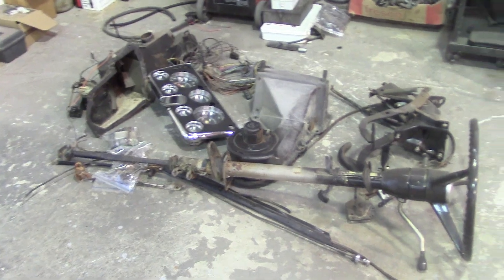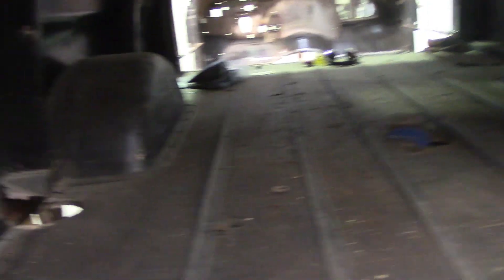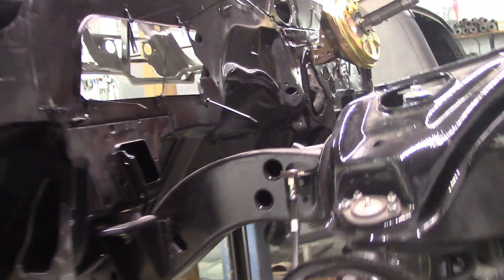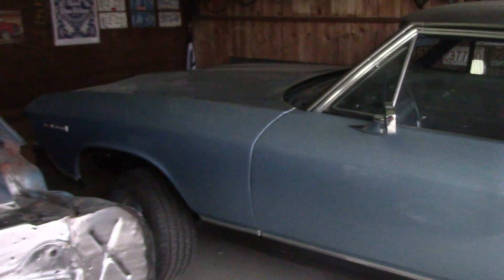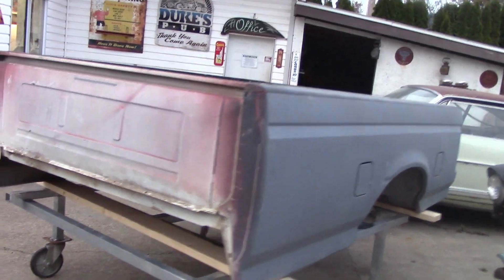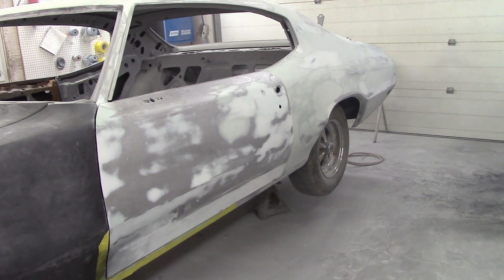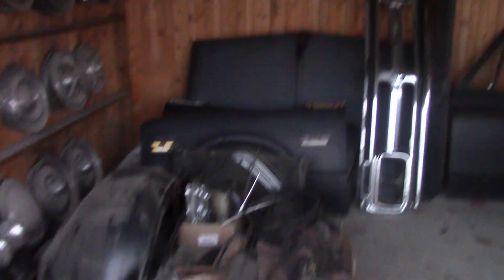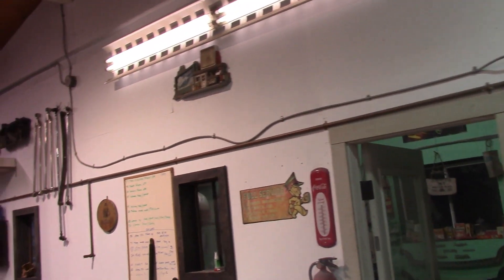Resurrecting A 69 GMC Panel